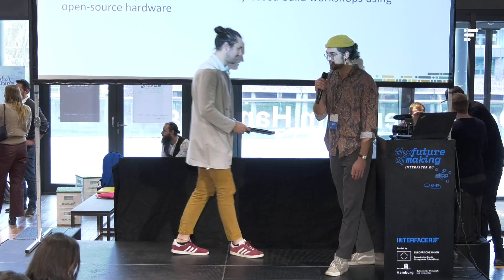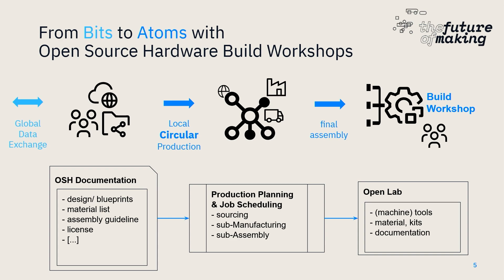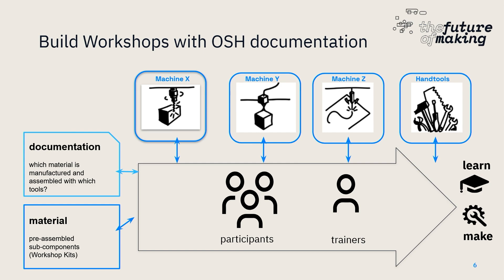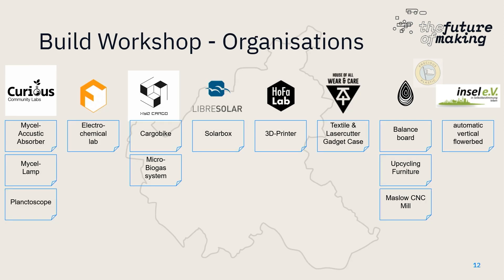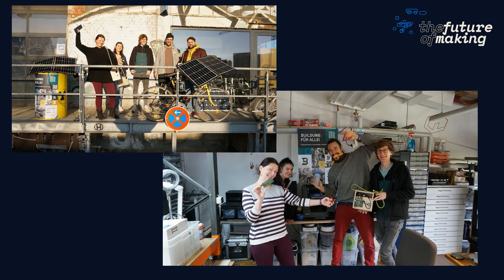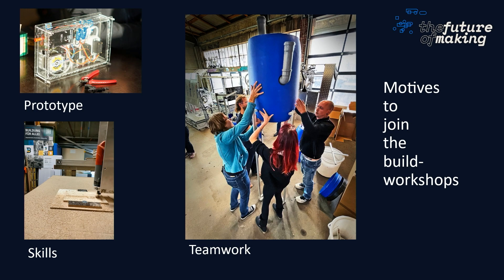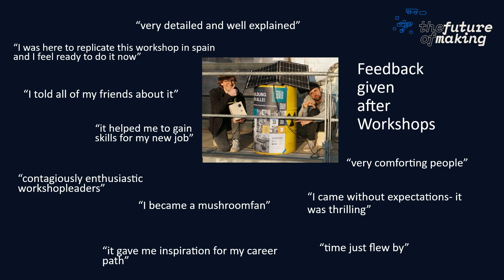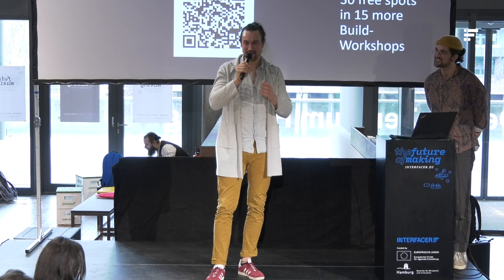Distributed Production via Build Workshops by Michel Langhammer